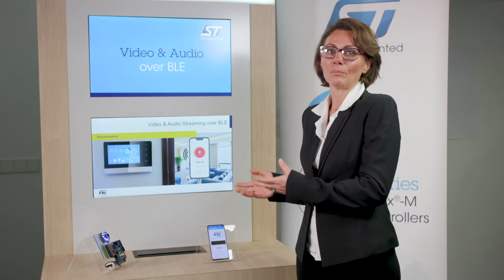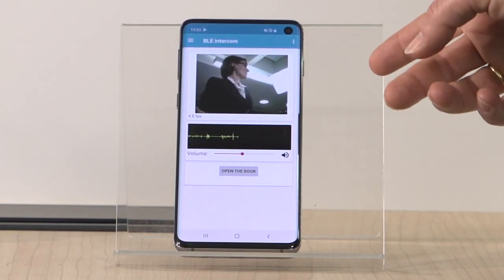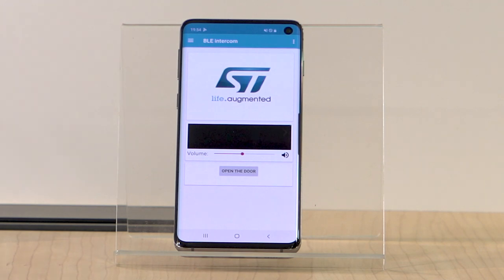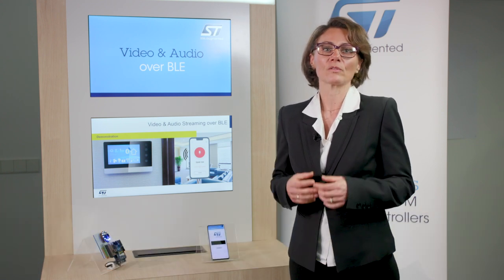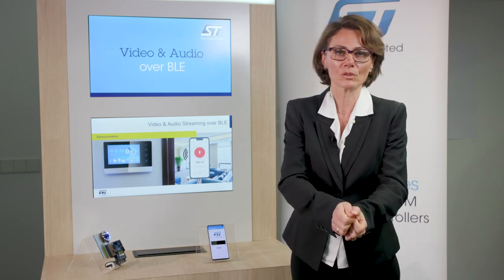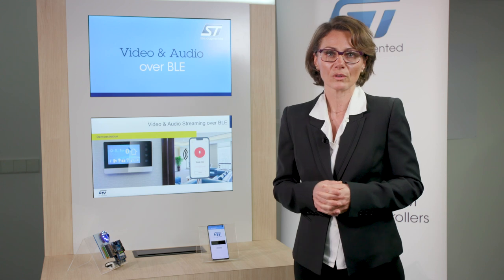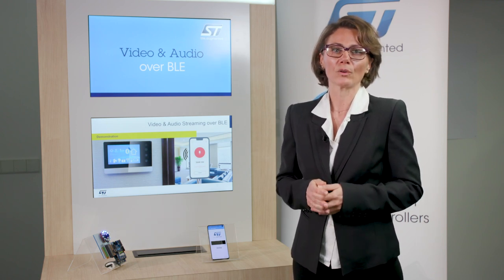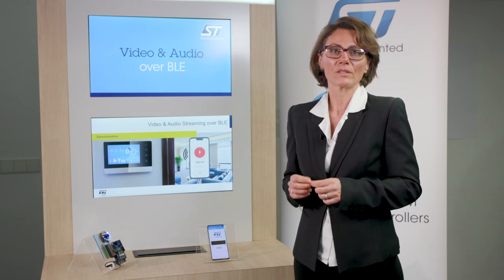DEMO - Video and Audio streaming over BLE 5.0 with STM32WB (EW2020)